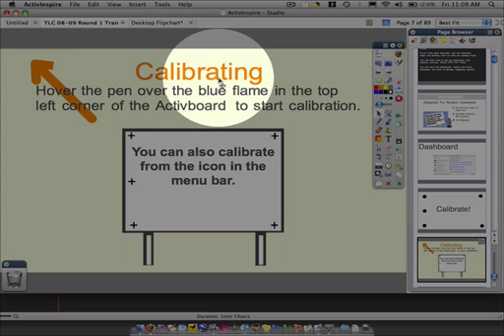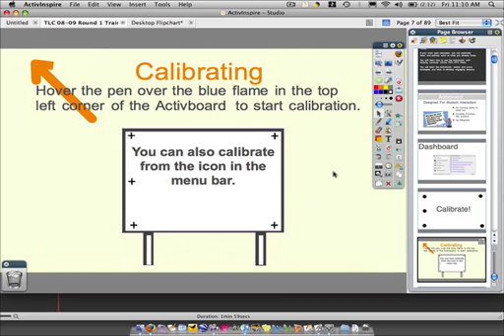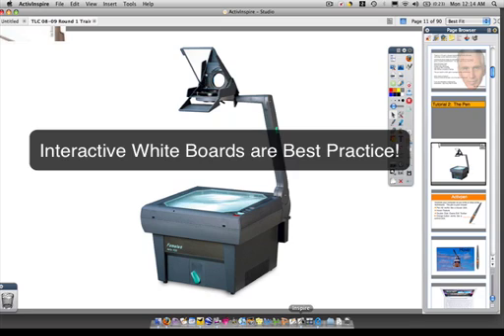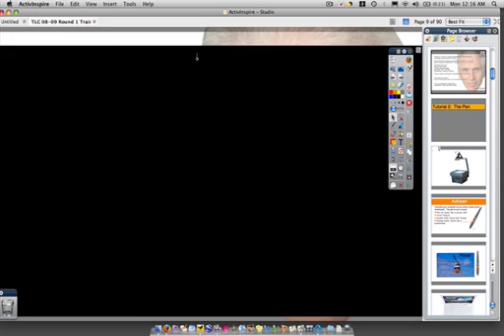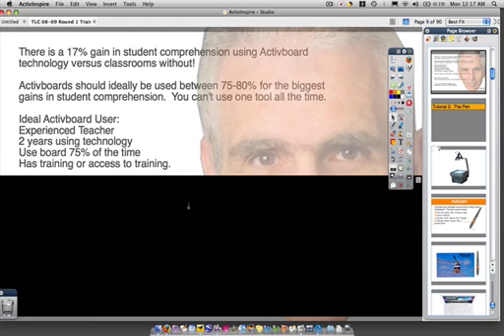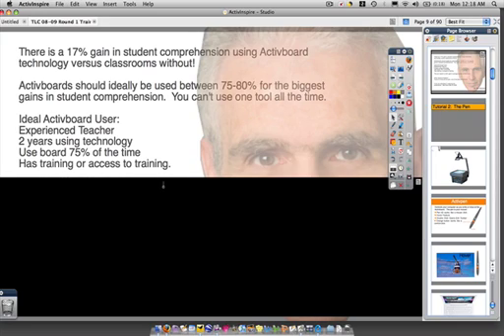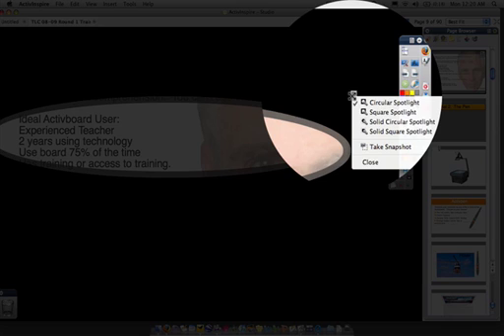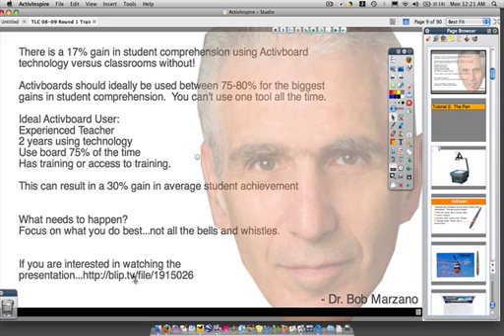Tutorial 1 - Calibrate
Tips for how to calibrate the Activboard in Inspire.